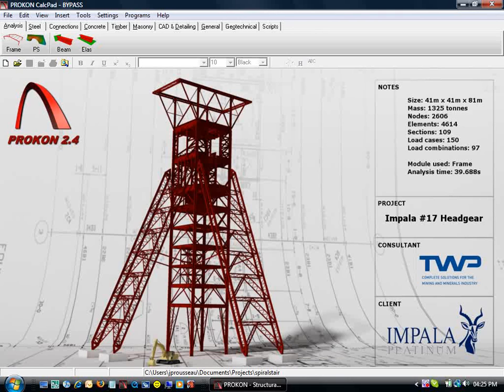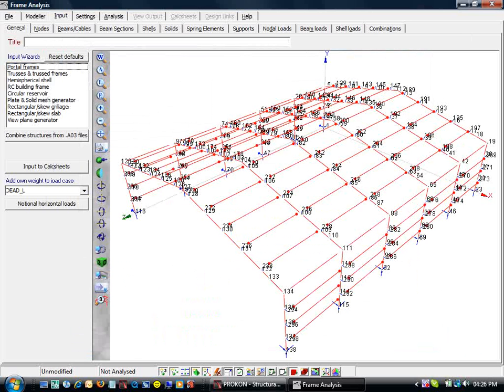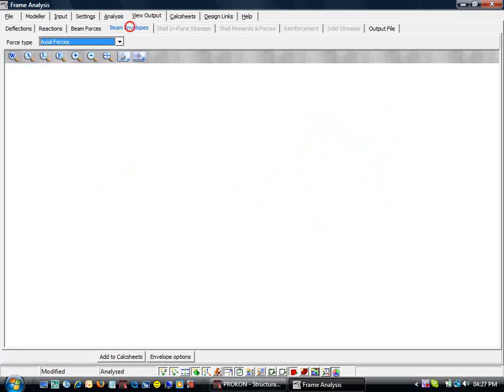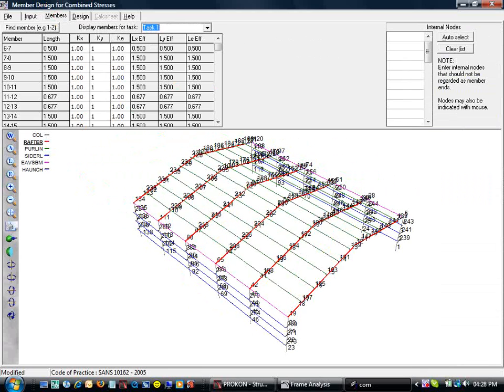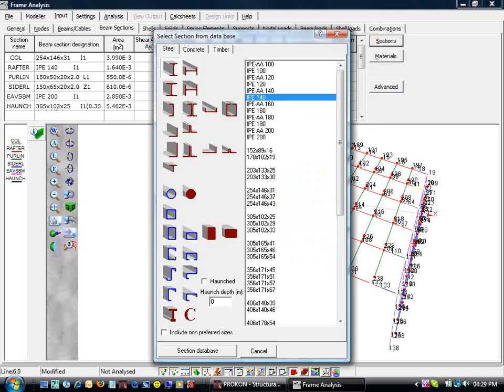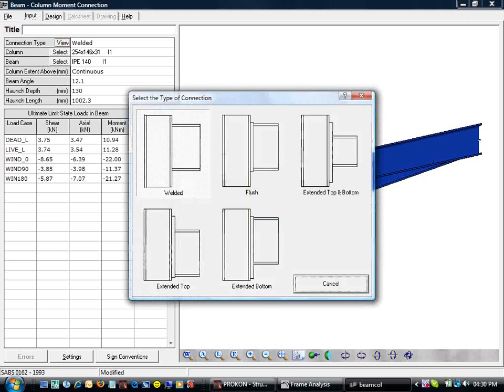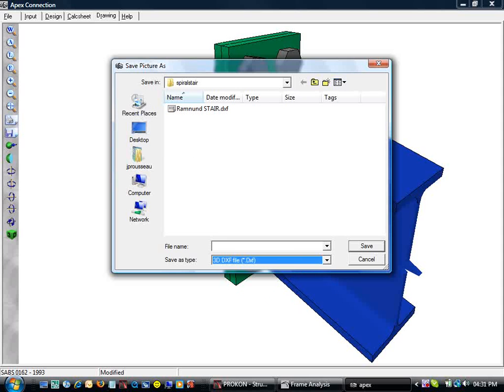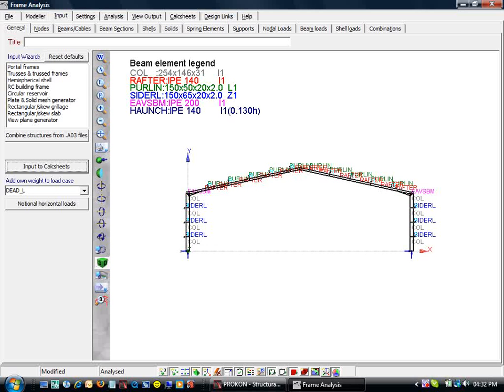Prokon Demo Steel with AutoCAD export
A demo video showing how to model a portal frame in 6 minutes with Prokon's Frame module and other interactive links, amongst other exporting views to Autodesk AutoCAD